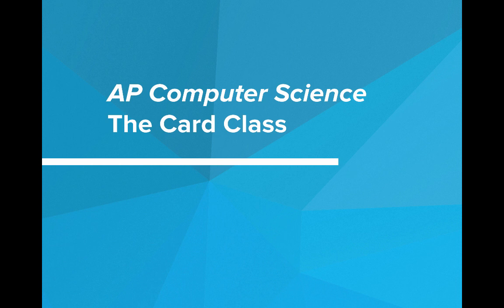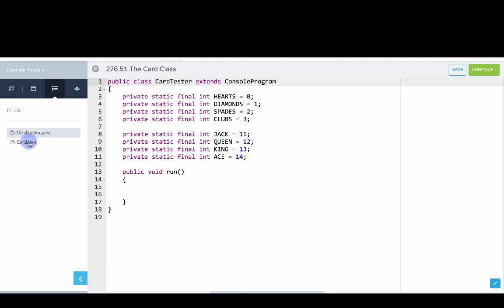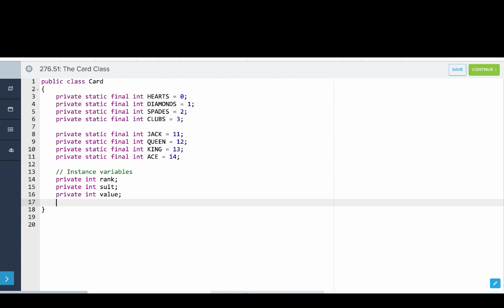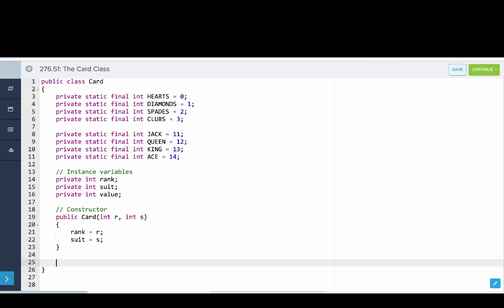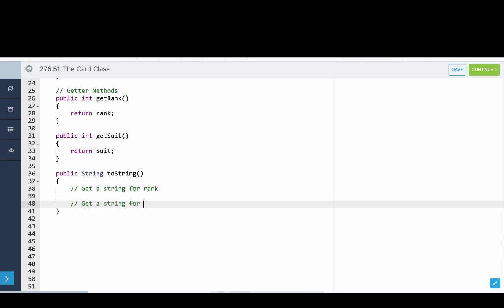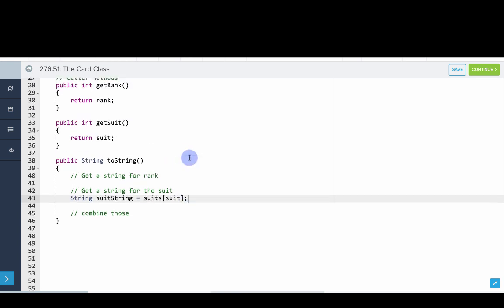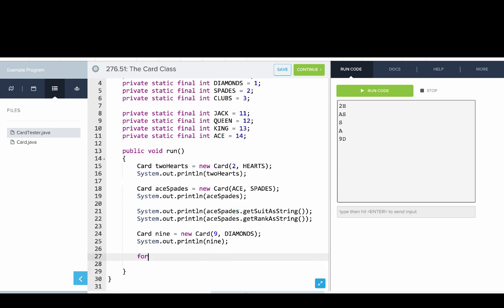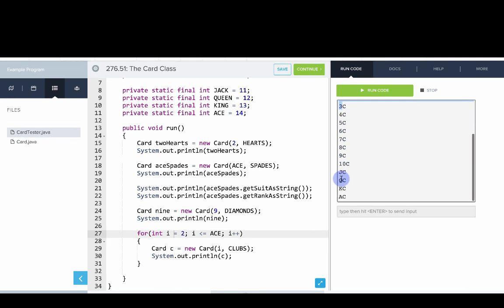The Card Class